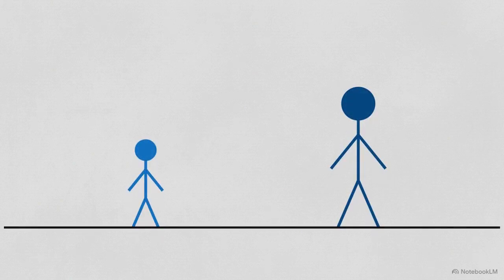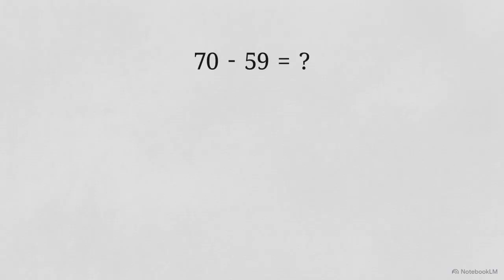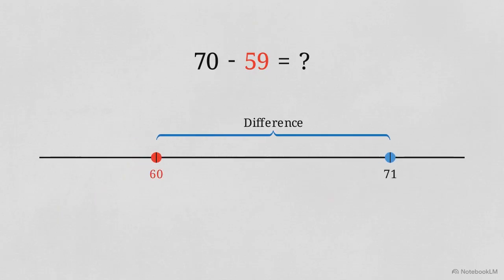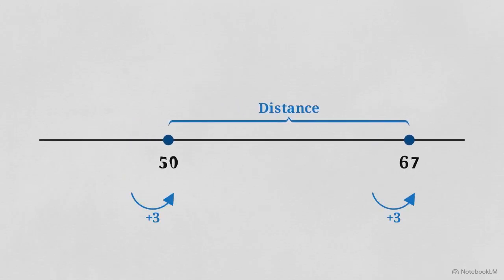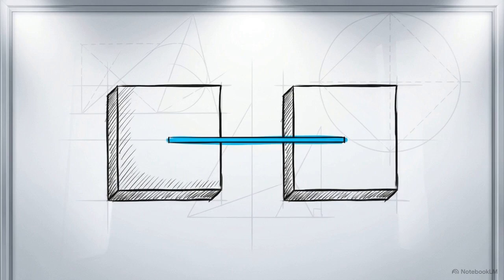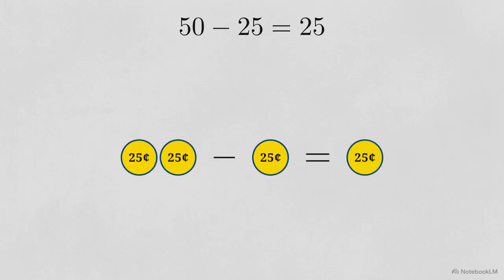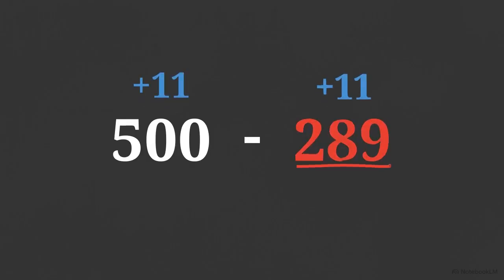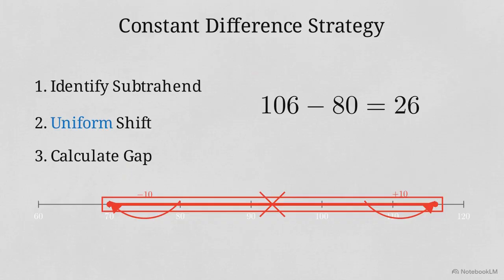CHIẾN LƯỢC 7: GIỮ NGUYÊN HIỆU SỐ (CONSTANT DIFFERENCE)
I. MỤC TIÊU BÀI HỌC

Giúp học sinh thay đổi góc nhìn: từ việc coi phép trừ là hành động "lấy đi" (take away) sang việc hiểu phép trừ là "khoảng cách" (distance) hoặc "sự chênh lệch" (difference) giữa hai số.

Nắm vững nguyên tắc cốt lõi: Khi ta cộng thêm (hoặc trừ đi) cùng một lượng giống hệt nhau vào cả số bị trừ và số trừ, hiệu số (khoảng cách) giữa chúng không hề thay đổi.

Biết cách linh hoạt điều chỉnh cả hai số để biến một bài toán trừ phức tạp (phải vay mượn) thành một bài toán trừ với các số "tròn trịa" (friendly numbers) cực kỳ dễ tính nhẩm.

II. PHẦN MỞ ĐẦU

Sự cần thiết của chiến lược:

Khi tính toán trên giấy, học sinh thường sử dụng thuật toán mượn (borrowing) từ hàng cao hơn. Tuy nhiên, việc "nhớ" và "mượn" nhiều lần trong đầu sẽ làm quá tải trí nhớ ngắn hạn và rất dễ dẫn đến sai sót.

Thay vì vật lộn với những con số lẻ, chiến lược Giữ nguyên hiệu số cho phép học sinh chủ động "dịch chuyển" toàn bộ bài toán đến một vùng số dễ tính hơn (như số tròn chục, tròn trăm) mà kết quả cuối cùng vẫn được bảo toàn nguyên vẹn.

Đây là một trong những chiến lược thanh lịch và mạnh mẽ nhất để giải quyết các phép trừ khó, giúp toán học trở nên thân thiện và bớt đáng sợ hơn đối với trẻ.

III. NỘI DUNG BÀI GIẢNG CHI TIẾT THEO TỪNG PHÉP TÍNH

Lưu ý: Chiến lược này đặc thù áp dụng cho Phép Trừ (Subtraction).

1. Cơ sở và Nguyên lý

Sử dụng ví dụ thực tế (Chiều cao): Hãy tưởng tượng em cao hơn bạn em 2 inches. Nếu cả hai cùng bước lên đứng trên 2 chiếc bục giống hệt nhau (cùng tăng thêm chiều cao từ mặt đất), thì sự chênh lệch chiều cao giữa em và bạn vẫn đúng bằng 2 inches. Trong phép trừ cũng vậy, ta chỉ tìm "sự chênh lệch" nên việc thêm cùng một lượng vào hai số sẽ không làm thay đổi kết quả.

Sử dụng học cụ (Square Tiles): Đối với học sinh nhỏ tuổi, giáo viên có thể dùng các khối vuông. Ví dụ với bài 5−3=2. Nếu ta thêm 3 khối vào số 5 (thành 8) và thêm 3 khối vào số 3 (thành 6), bài toán trở thành 8−6. Kết quả vẫn có độ chênh lệch là 2.

2. Chiến thuật thực hiện

Bước 1: Nhìn vào số trừ (số đứng sau) và xác định xem cần cộng (hoặc trừ) thêm bao nhiêu để biến nó thành số tròn chục/tròn trăm gần nhất.

Bước 2: Thực hiện thao tác cộng (hoặc trừ) một lượng y hệt như vậy đối với số bị trừ (số đứng trước).

Bước 3: Thực hiện phép trừ mới đã được đơn giản hóa.

3. Các ví dụ minh họa

Dịch chuyển bằng cách Cộng thêm (Adding to both):
Ví dụ 1: 70−59→ Nhận thấy 59 rất gần 60. Ta cộng thêm 1 vào 59 để thành 60. Do đó, ta cũng phải cộng 1 vào 70 thành 71. Bài toán trở thành: 71−60=11.

Ví dụ 2: 70−34→ Cộng thêm 6 vào cả hai số để biến 34 thành 40. Bài toán trở thành: 76−40=36.

Ví dụ 3 (Tiền tệ): $64−$47→ Cộng thêm $3 vào cả hai số. Bài toán trở thành: $67−$50=$17.

Ví dụ 4 (Số lớn): 102−76→ Thêm 4 vào cả hai số để biến 76 thành 80. Bài toán trở thành: 106−80=26.

Dịch chuyển bằng cách Trừ đi (Subtracting from both):

Ví dụ 5: 51−26→ Thay vì cộng, ta có thể trừ 1 ở cả hai số để biến chúng thành những con số quen thuộc trong tiền tệ (quarters). Bài toán trở thành: 50−25=25.

IV. CÁC LỜI KHUYÊN VÀ KỸ THUẬT HỖ TRỢ (TIPS)

Các lời khuyên:

Sử dụng Trục số mở (Open Number Line): Đây là công cụ hình ảnh quan trọng nhất để giảng dạy chiến lược này. Hãy vẽ hai điểm trên trục số. Khi học sinh cộng thêm 1 vào cả hai số, hãy vẽ mũi tên cho thấy toàn bộ "đoạn thẳng khoảng cách" được trượt lên phía trước 1 nấc mà không hề bị co giãn hay thay đổi độ dài.

Hỏi để khơi gợi: Đừng vội nói với học sinh phải thêm bao nhiêu. Hãy hỏi: "Làm thế nào để biến số thứ hai thành một con số dễ tính hơn (tròn chục/trăm)?". Điều này giúp trẻ hình thành phản xạ tự tìm kiếm con đường ít điện trở nhất.

Các lỗi sai phổ biến nhất khi học sinh áp dụng chiến lược:

Bù trừ sai do nhầm lẫn với Phép Cộng (Overgeneralization): Học sinh thường có xu hướng áp dụng nhầm quy luật "Bù trừ" (Compensation) của phép cộng sang phép trừ. Trong phép cộng, nếu thêm vào số này thì phải bớt đi ở số kia. Nhưng trong phép trừ với chiến lược này, học sinh bắt buộc phải thực hiện cùng một thao tác (cùng cộng hoặc cùng trừ) trên cả hai số. Nếu trẻ cộng 1 vào số trừ nhưng lại bớt 1 ở số bị trừ, khoảng cách sẽ bị sai lệch hoàn toàn.

V. BÀI TẬP THỰC HÀNH MẪU

Các ví dụ thực hành cơ bản: (Gợi ý học sinh tịnh tiến số trừ về số tròn chục gần nhất)
32−19→ (Gợi ý: Thêm 1 vào cả 2 số) →33−20=13.
48−29→ (Gợi ý: Thêm 1 vào cả 2 số) →49−30=19.
35−18→ (Gợi ý: Thêm 2 vào cả 2 số) →37−20=17.
82−37→ (Gợi ý: Thêm 3 vào cả 2 số) →85−40=45.

Các ví dụ thực hành nâng cao: (Áp dụng cho số có 3 chữ số hoặc linh hoạt trừ đi để tạo số thân thiện)
111−56→ (Thêm 4 vào cả 2 số) →115−60=55.
234−119→ (Thêm 1 vào cả 2 số) →235−120=115.
127−88→ (Thêm 12 vào cả hai số) →139−100=39.
500−289→ (Thêm 11 vào cả 2 số) →511−300=211.
151−126→ (Thay vì cộng, hãy trừ 1 ở cả hai số) →150−125=25.